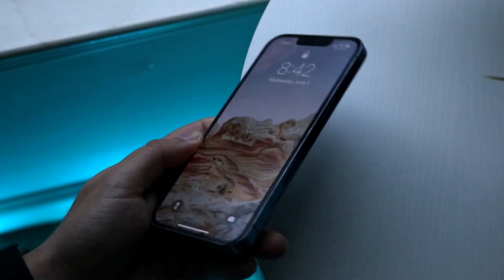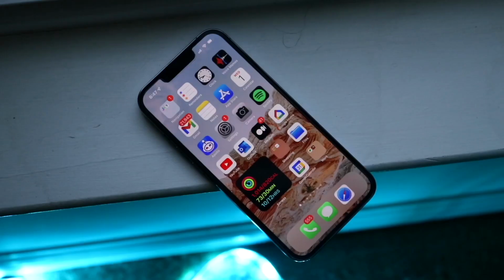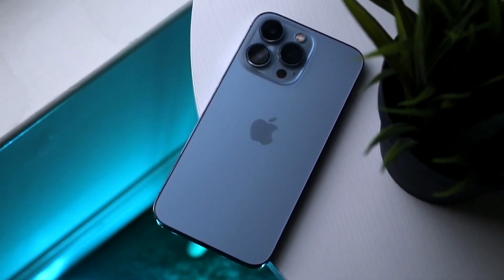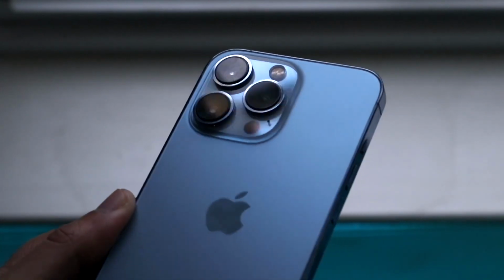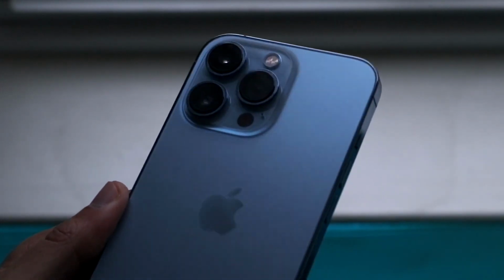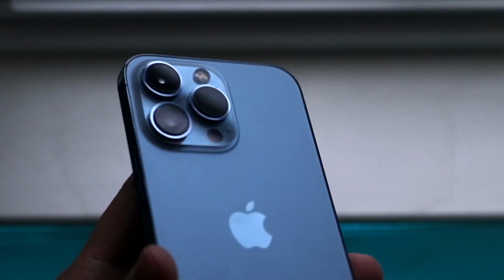iPhone 14: MASSIVE CHANGE!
Let's take a look at the iPhone 14: MASSIVE CHANGE!